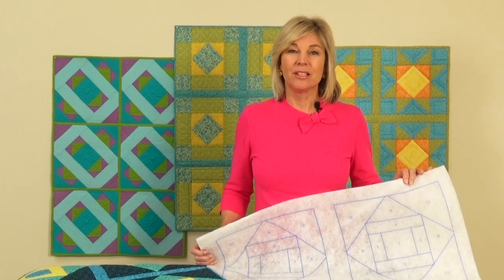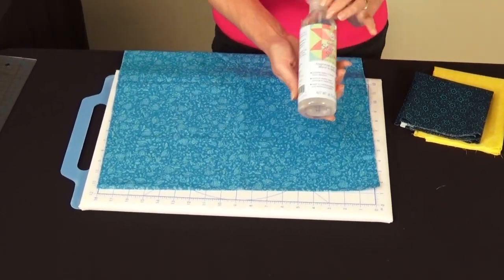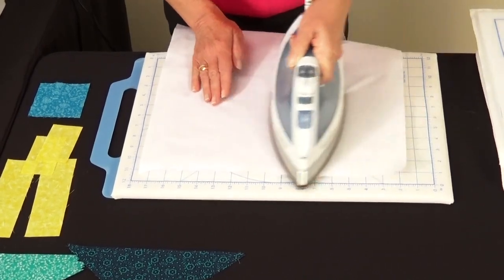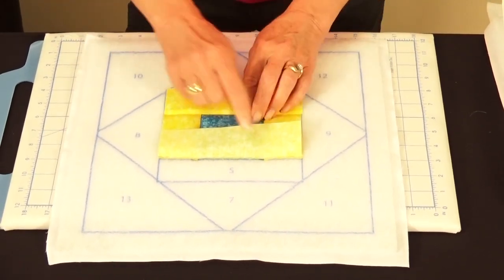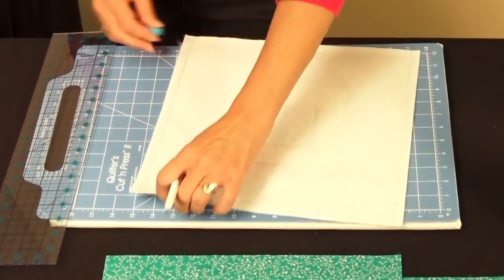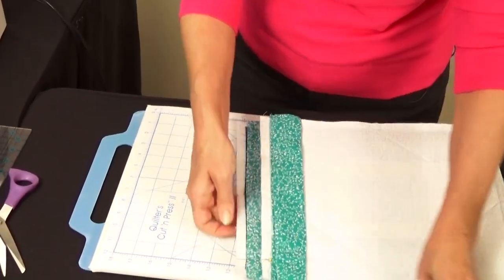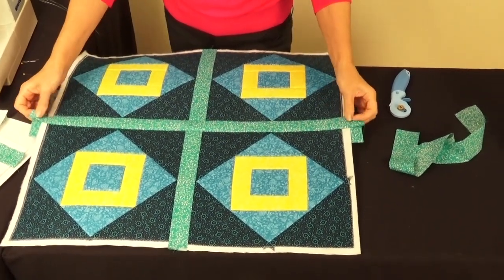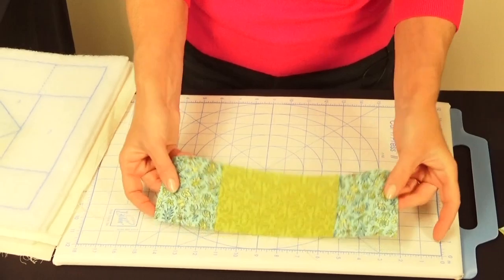Quilt As You Go, Pre-Printed Batting with Fusible Backing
Learn how easy it is to sew and quilt individual blocks, then join them together for a finished quilt. Piece by number front for easy construction. Fusible back to secure backing. A great way to learn how to quilt and fast and easy project for advanced quilters.